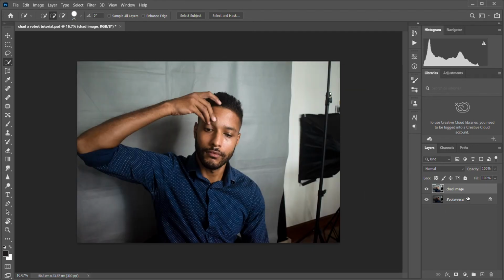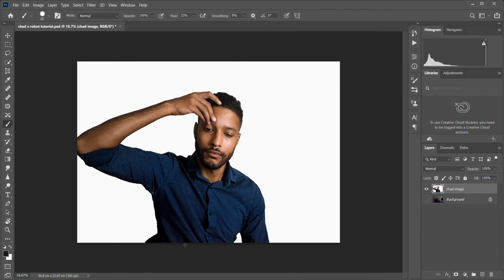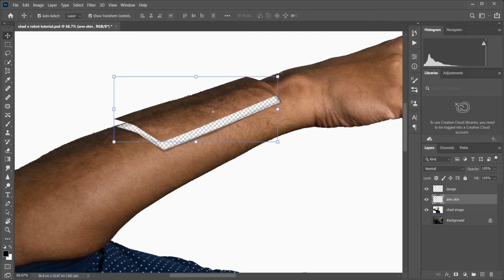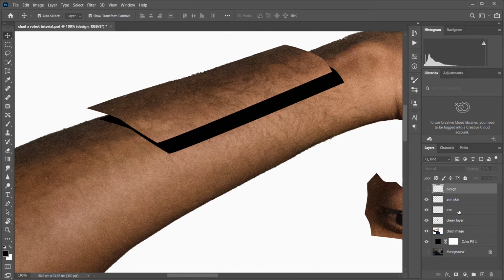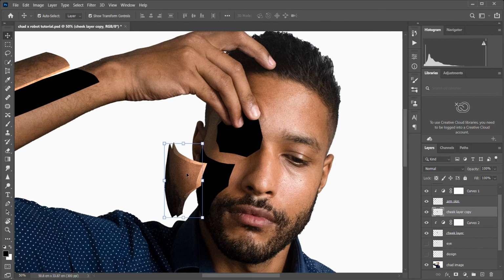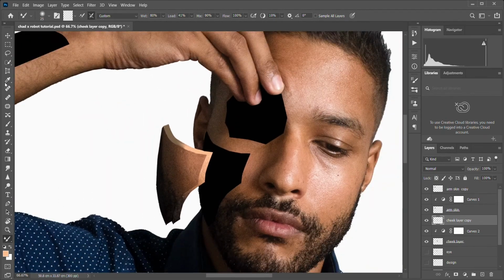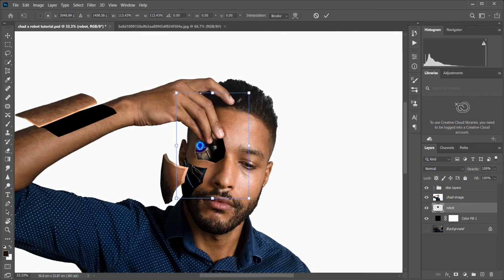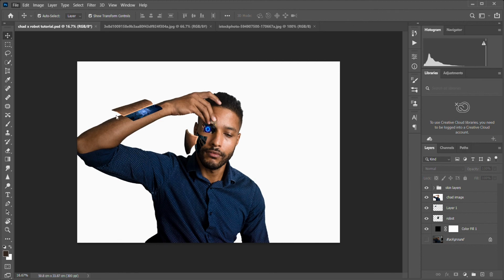Photoshop Manipulation Robot effect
Materials/technology:
PhotoShop
Wacom

Manipulating images in PhotoShop
Adding robot/cyborg effect
Shortcut keys:
Ctrl+J - copy a layer
Ctrl+enter - to make a selection
Ctrl+Shift+J - to cut a selection and paste on a new layer
Ctrl + [ - to make a tool smaller
Ctrl + ] - to make a tool bigger
Ctrl + G - to group layers

Model:
Chad Cross